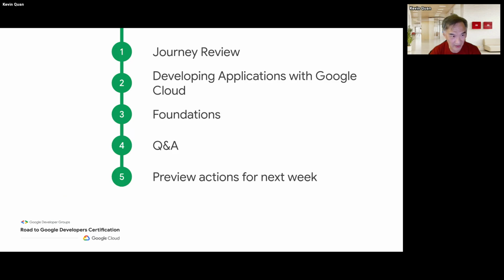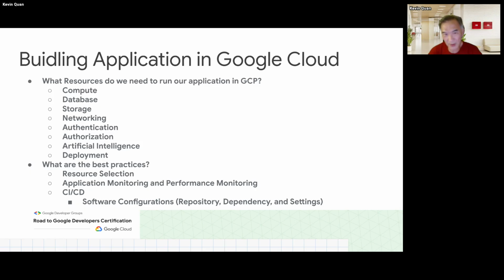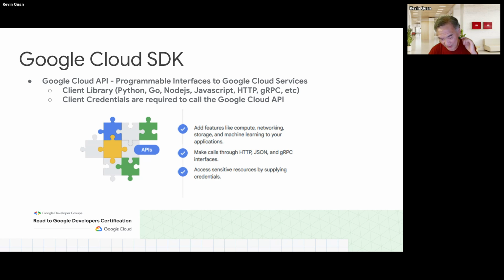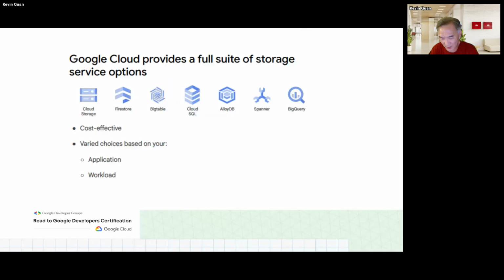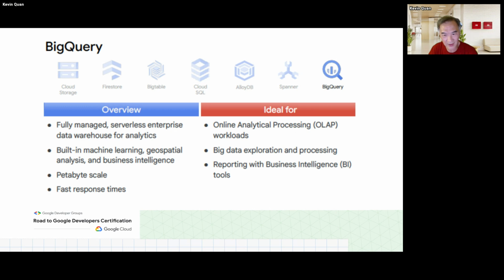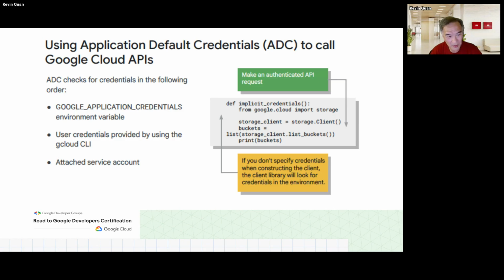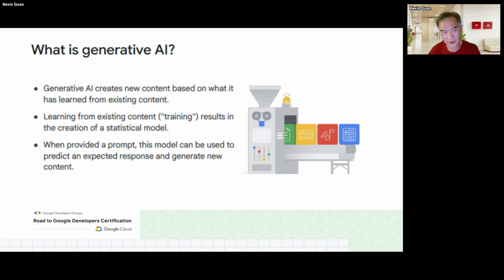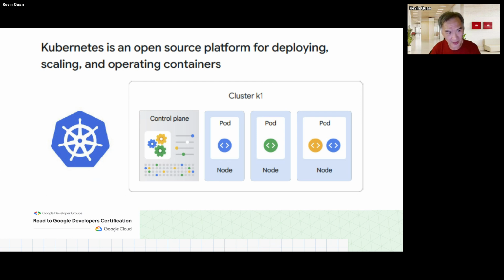Road to Certification: Professional Cloud Developer / Session #2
This is Session #2 GDG Lawrence's Road to Certification: Professional Cloud Developer (PCD) Certification Study Group Campaign.

We will go over what was covered for Week 2 of the campaign learning journey, including the following material:
Developing Applications with Google Cloud: Foundations

GDG Lawrence is an inclusive community where developers, designers, and entrepreneurs of all skill levels, genders, religions, ages, and backgrounds are welcome to learn, practice, and share Google technologies, services, design techniques, and platforms.